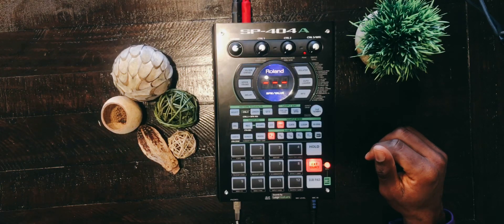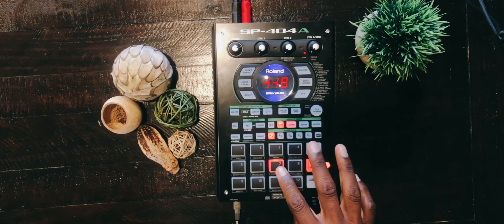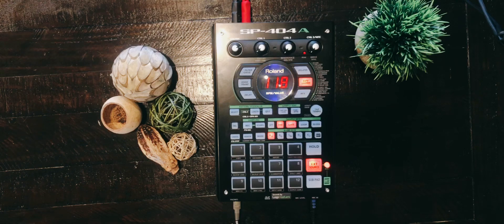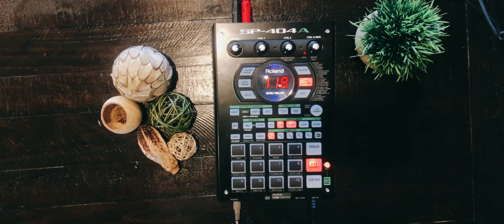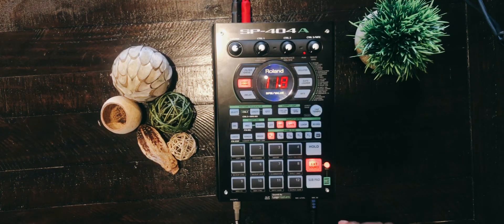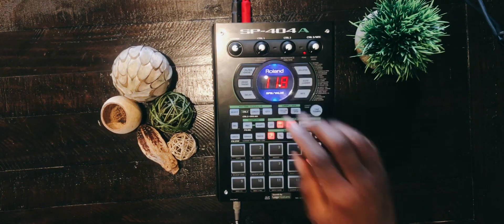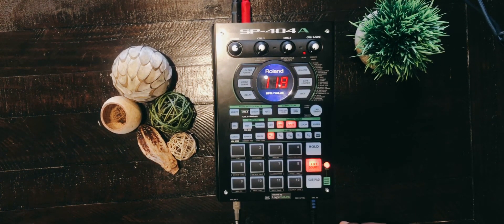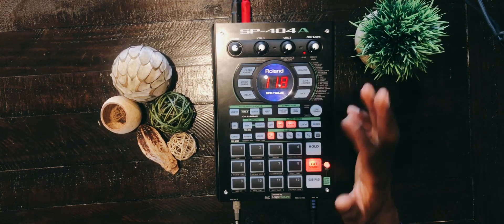How to use the Sp 404sx in a performance for a perfect beat drop or beat cut .. Sp404beat Live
Today I’m going to explain how to do a perfect beat drop with the SP404Sx . I will show you two different methods and how effectively to use them. The SP 404SX is great for live performances and signature sound Beats. Listen while I explain how to use each method and I play a live beat while freaking the effects.

Please consider giving the video a 'LIKE'. Listening to / Using my beats?

I make Hip Hop Instrumentals. Hope you enjoy this one!

IMPORTANT INFORMATION
All my instrumentals are available for sell or lease. I upload mostly Boom bap or Lofi instrumentals of hip hop instrumental beats. IF YOU WANT TO SUPPORT ME :. Buy this beat exclusive rights or lease